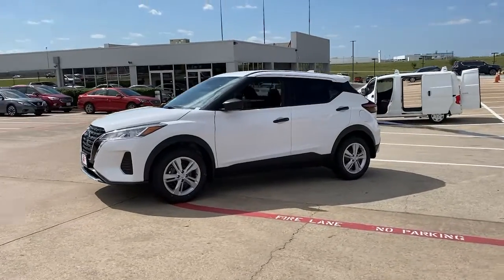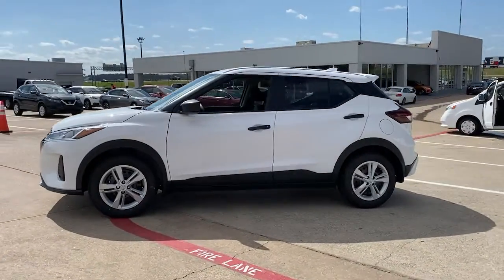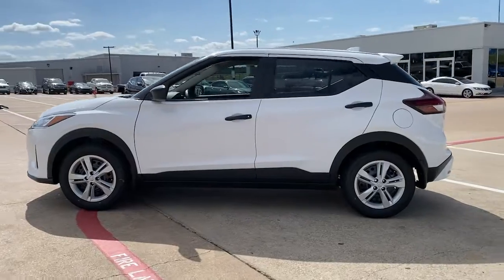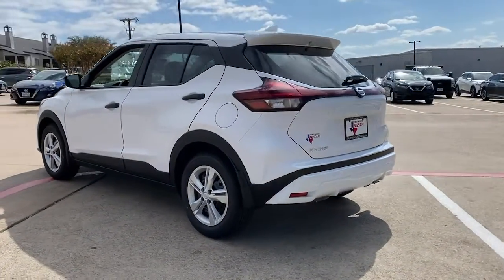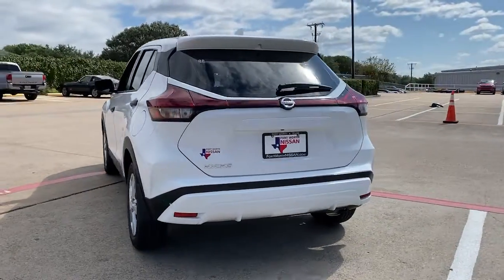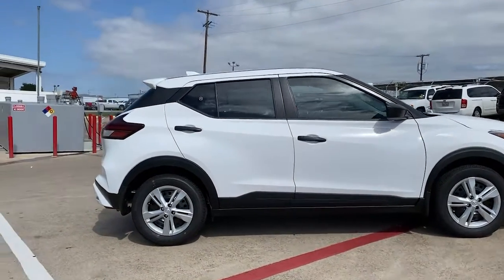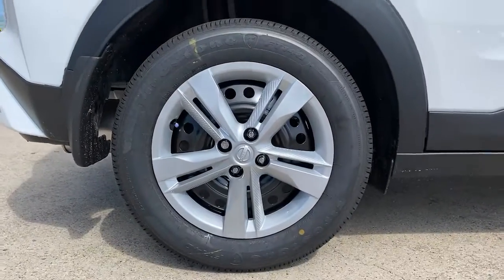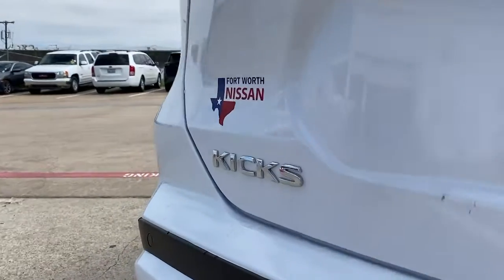2021 Nissan Kicks Weatherford, Fort Worth, Granbury, Saginaw, Dallas, TX ML544485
Fresh Powder New 2021 Nissan Kicks available in Fort Worth, Texas at Fort Worth Nissan. Servicing the Weatherford, Granbury, Saginaw, Dallas, TX area.

3451 West Loop 820 S

Fresh Powder 2021 Nissan Kicks S FWD CVT with Xtronic 1.6L 4-Cylinder DOHC 16VbrbrRecent Arrival! 31/36 City/Highway MPG